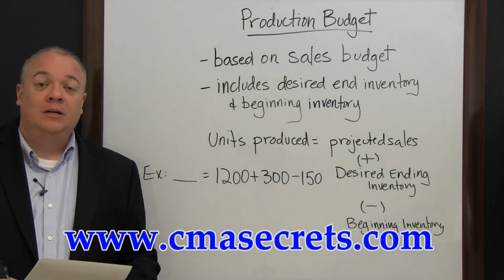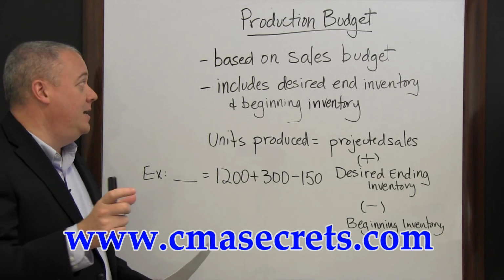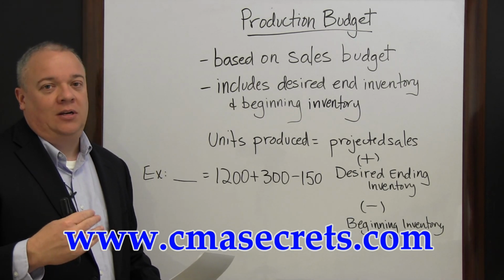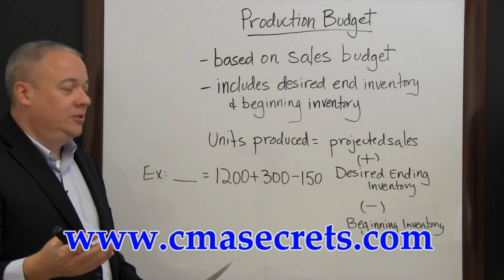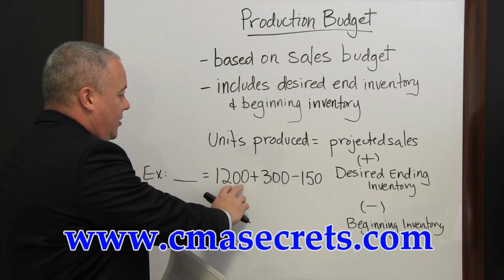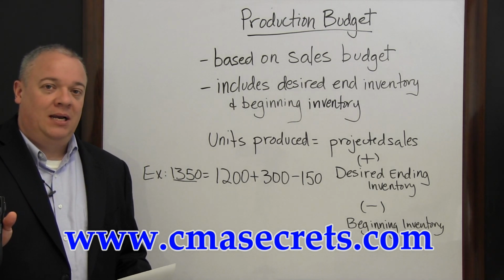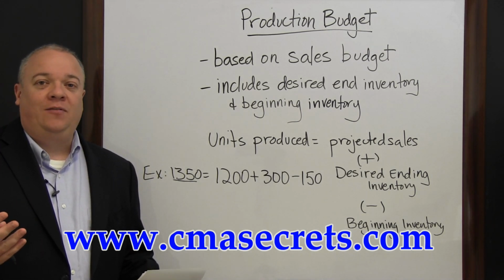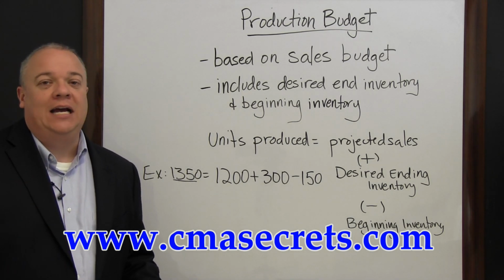CMA Exam Prep - Production Budget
Relying on the right study materials is absolutely essential for success on the CMA test. What you see in the video is only a tiny sample of the high quality prep materials in our CMA study guide.

Get everything you need for CMA success in our study guide. Take advantage of practice tests, and helpful study techniques to achieve your goal of passing your CMA exam!

"How to Pass the Certified Management Accountant (CMA) Certification Examination, using our easy step-by-step CMA Test study guide, without weeks and months of endless studying..."